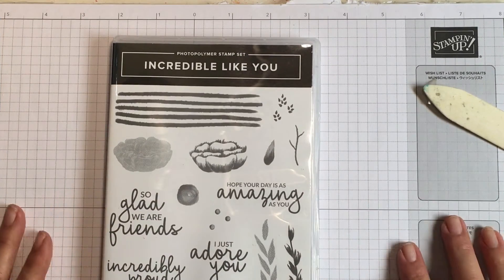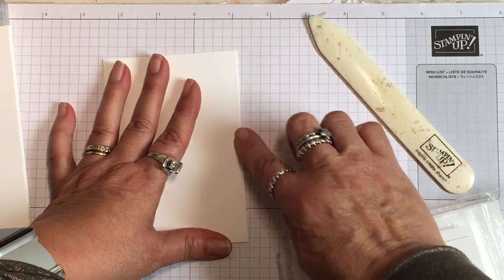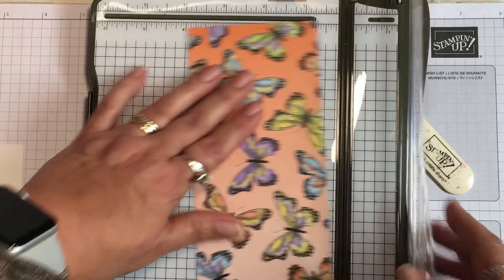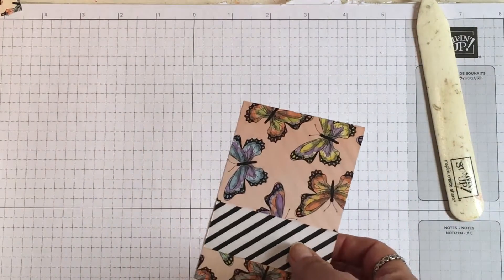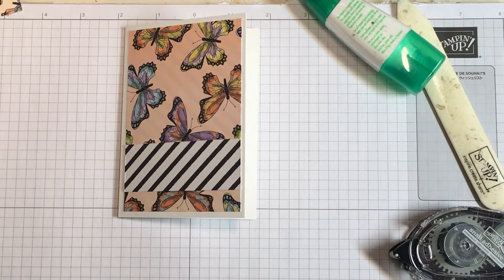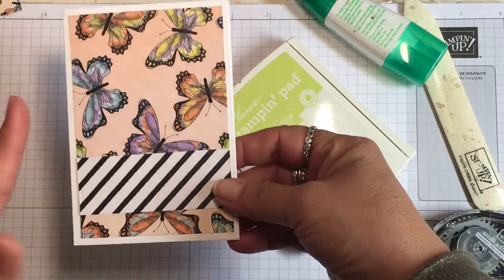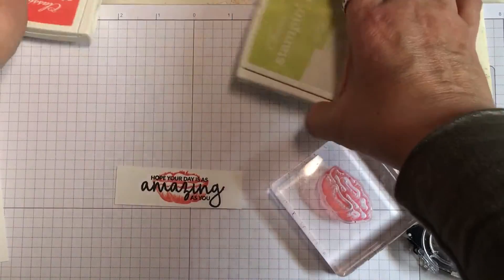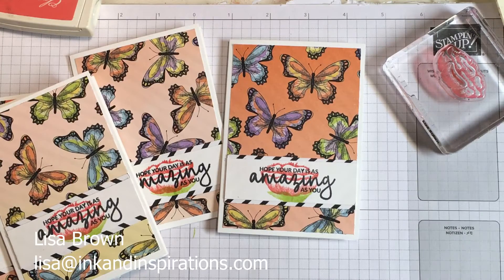Cardmaking 101: Simple Cardmaking Idea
- Lisa Brown, Independent Stampin' Up! Demonstrator, shares a video tutorial with a simple cardmaking idea for you to make.